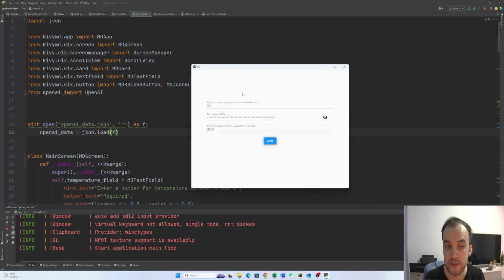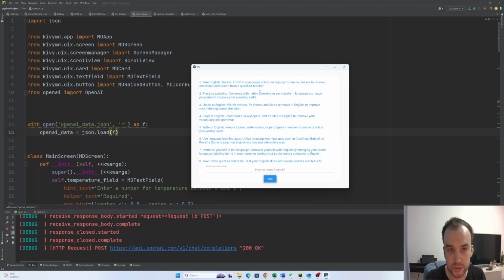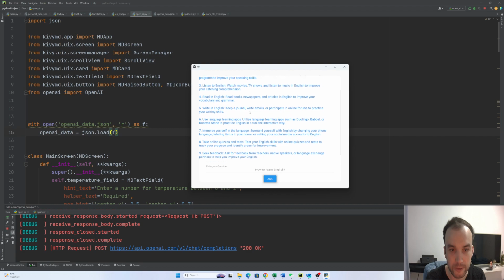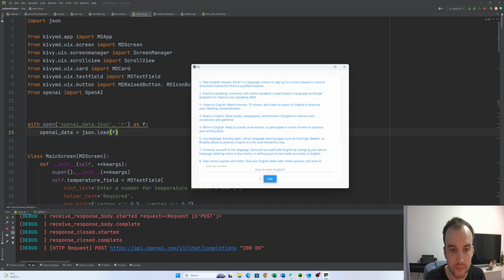KivyMD App with ChatGPT and Conversion to APK & AAB File: 100 FREE COUPONS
Unlock the power of Python KivyMD and create dynamic apps where users can ask questions to ChatGPT and receive accurate answers. In this comprehensive Udemy course, you'll not only learn how to build engaging user interfaces but also master the art of converting your Python files to APK and AAB formats without encountering annoying errors.

With step-by-step guidance, you'll dive into the core concepts of Python KivyMD, starting with understanding how Screen Manager works and creating interactive components like temperature fields and IconButtons. You'll also explore essential topics such as managing data, implementing card views, utilizing ScrollView for smooth scrolling, and leveraging the capabilities of the OpenAI platform.

The course takes a hands-on approach, walking you through the process of converting your app to APK and AAB files. You'll learn how to analyze the spec file, troubleshoot common issues, and make the necessary fixes to ensure a seamless conversion. Additionally, you'll gain insights into opening the APK file in Android Studio and successfully converting it to an AAB file for wider distribution.

By the end of this course, you'll have the skills and knowledge to create captivating apps with Python KivyMD, integrate ChatGPT for interactive question-answering functionality, and confidently convert your projects to APK and AAB files. Join now and embark on a journey to become a proficient app developer with crash-free deployment expertise.